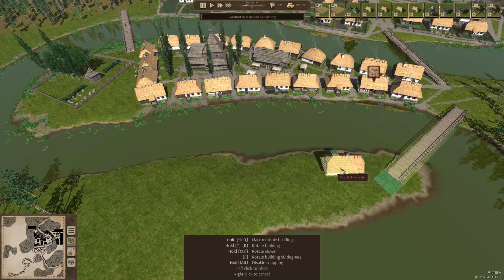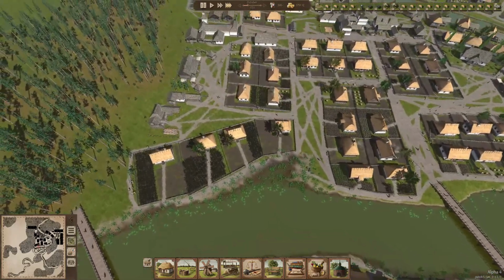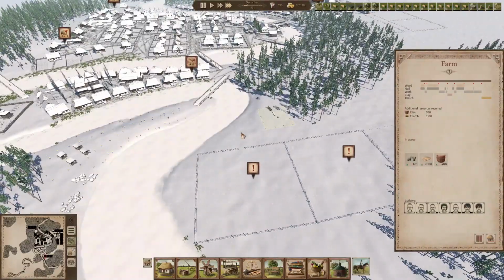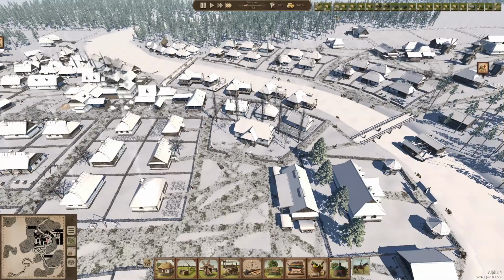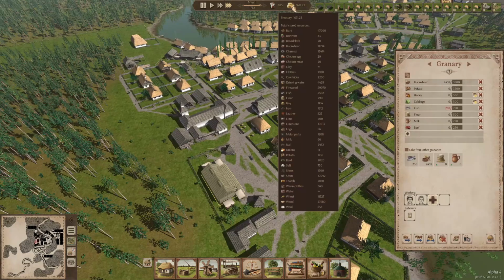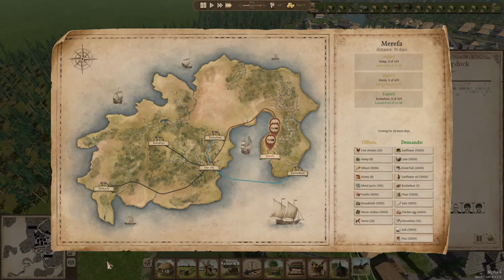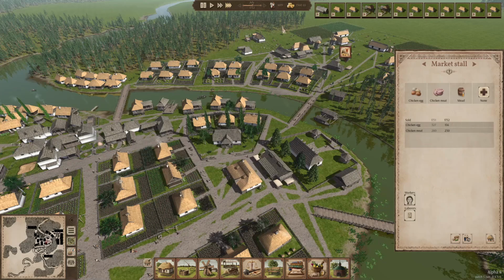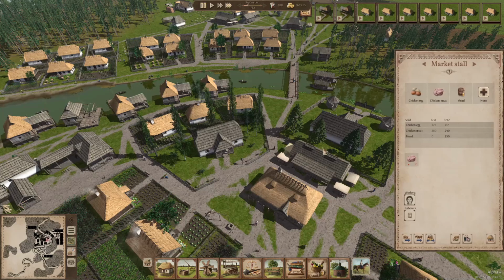Ostriv - Episode 11 – Growing more food and trying to get a working Tavern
In this video:
Ostriv - Episode 11 – Growing more food and getting a trying to get a working Tavern
Version: Alpha 4, Patch 5 (version 0.4.5.1)

Ostriv is a 18th Century city builder game. It is still in early acces and will be developed in the coming months. It is a really fun game which can grant you hours and hours of fun.

New video and game schedule:
Every Monday, Wednesday, and Friday a new video will come online. Below a schedule for this week which games will be shown.

Monday : Patron
Wednesday : Ostriv
Friday's surprise*: Bastide

*On friday's different games will be played, so keep a close eye on the schedule to see what's up next! Most games will be played for either one, two or three episodes.